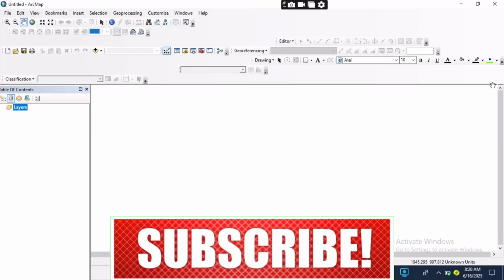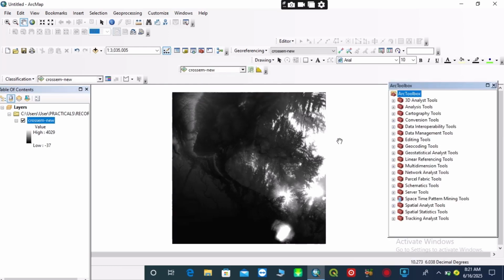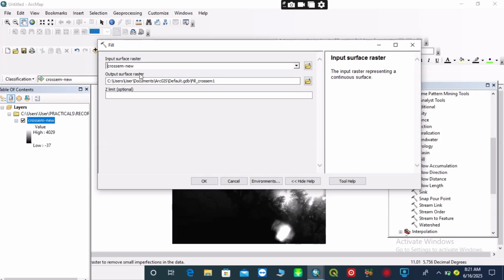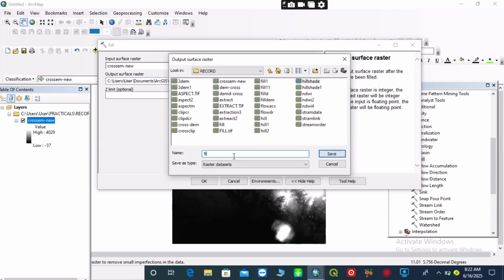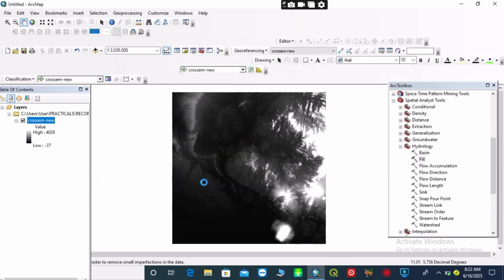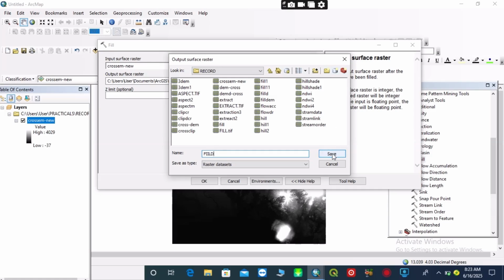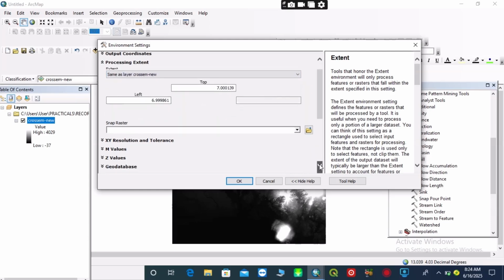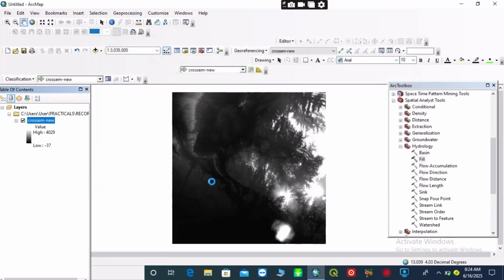Fill Problem with DEM Data Fixed | GIS & Terrain Analysis Tutorial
In this video, I walk you through how to identify and fix the "fill problem" in DEM (Digital Elevation Model) data, a common issue that can affect the accuracy of hydrological and terrain analysis in GIS. Whether you're working on watershed modeling, flow direction, or slope analysis, understanding how to correct depressions and sinks in DEMs is essential.

✅ What you’ll learn:

What the fill problem is in DEM data

How to detect and correct sinks/depressions

Step-by-step demonstration using GIS tools (e.g., QGIS, ArcGIS)

Tips for better terrain preprocessing

📍 Perfect for GIS analysts, geospatial students, and anyone working with elevation data!